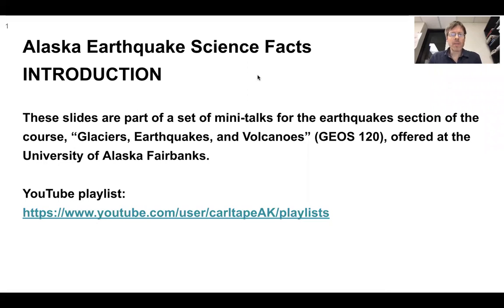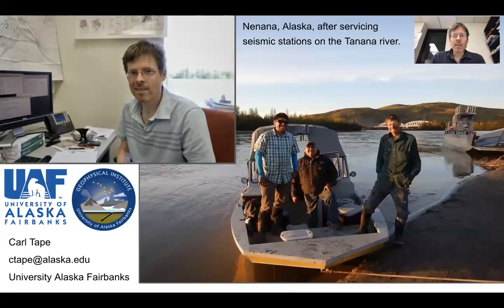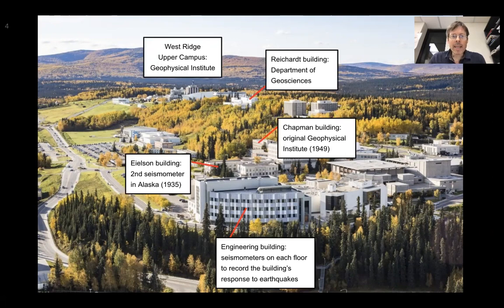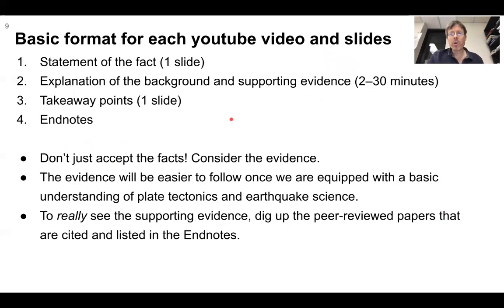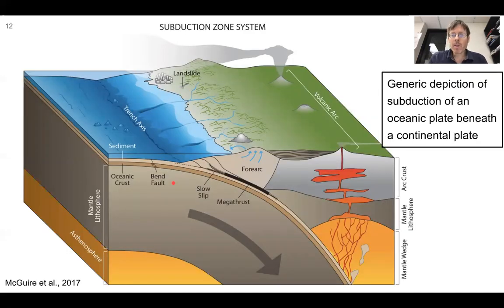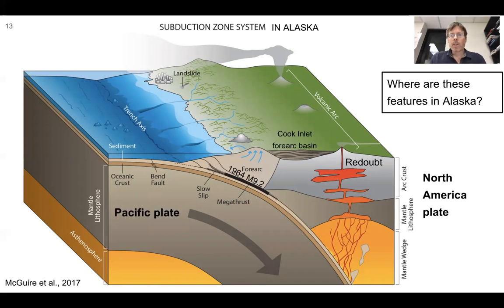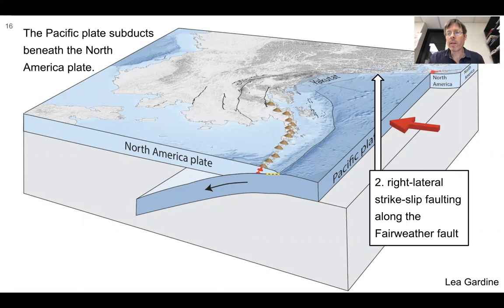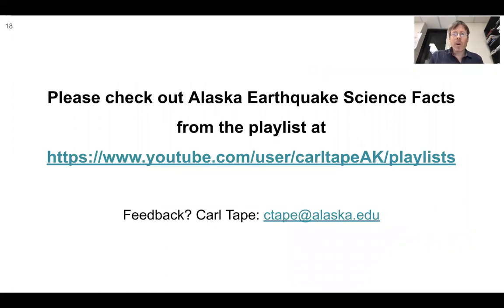AESF: Introduction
Introductory video for the Alaska Earthquake Science Facts playlist The full list of facts is the second video in the playlist. Videos by Dr. Carl Tape, University of Alaska Fairbanks.